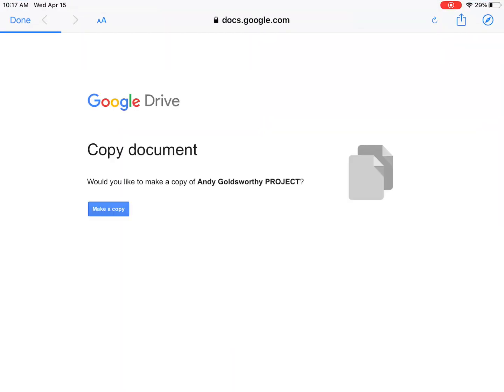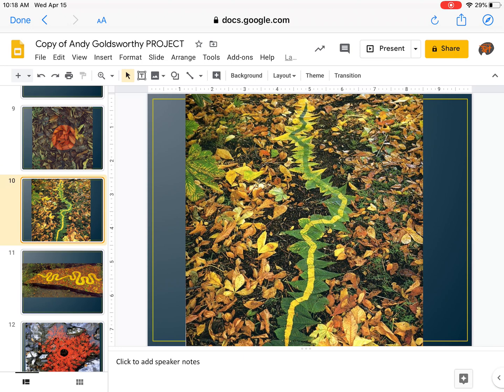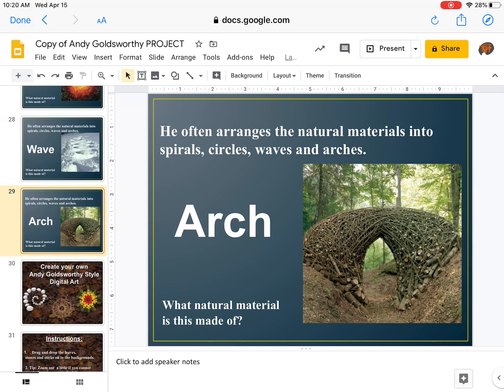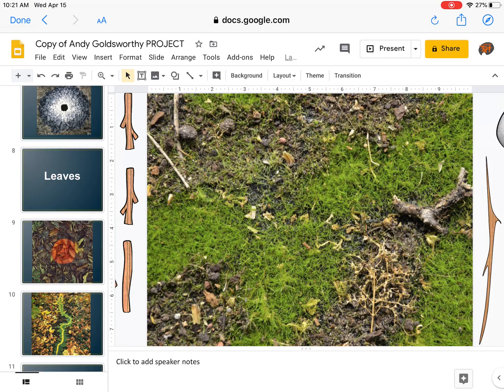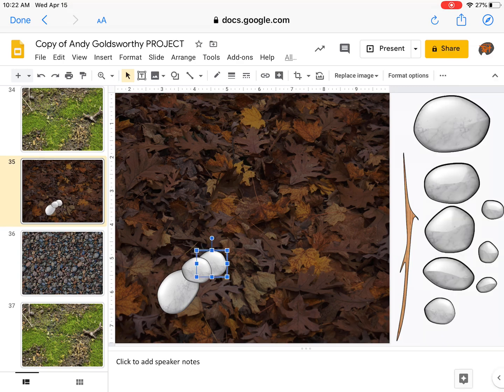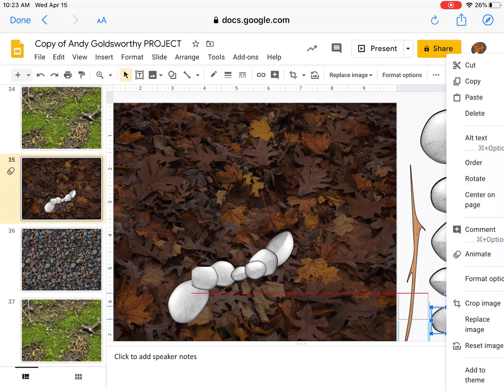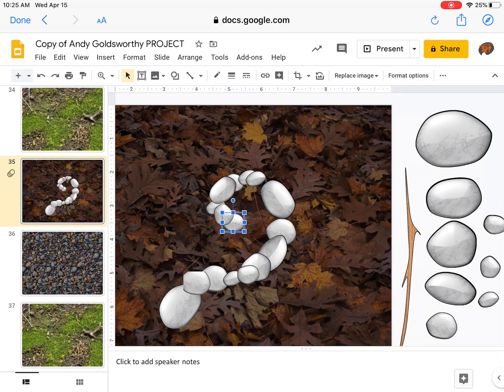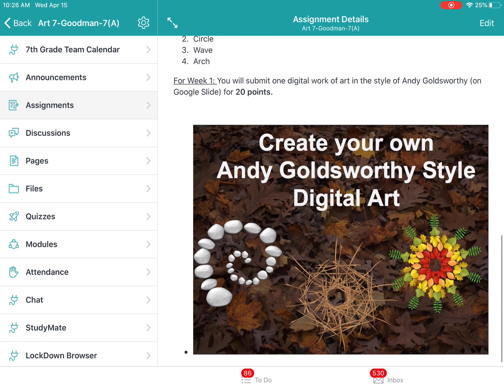WeekOneAndyGoldsworthy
This video explains how to complete the first part of the Andy Goldsworthy project- which involves watching youtube videos, viewing a Google Slideshow and creating a digital work of art in the style of Andy Goldsworthy.